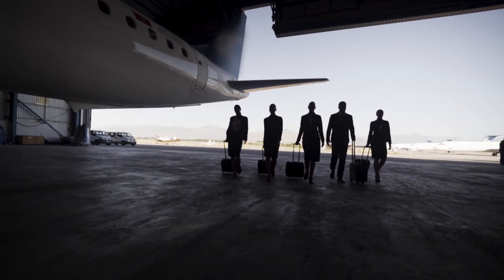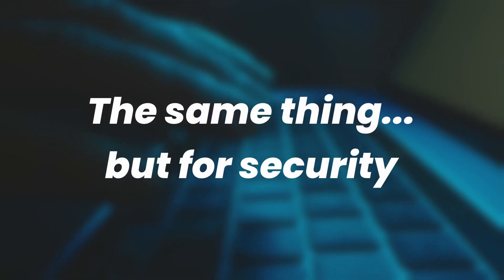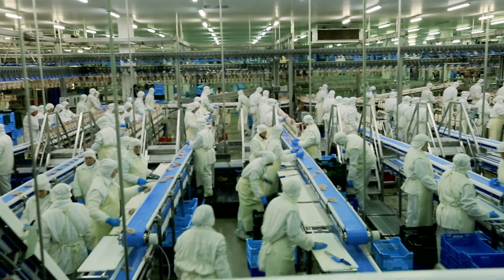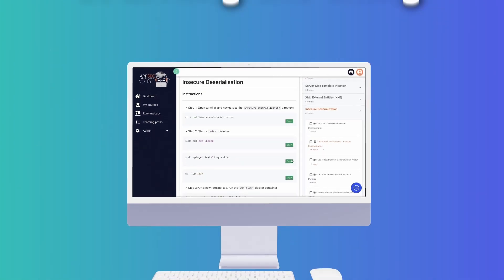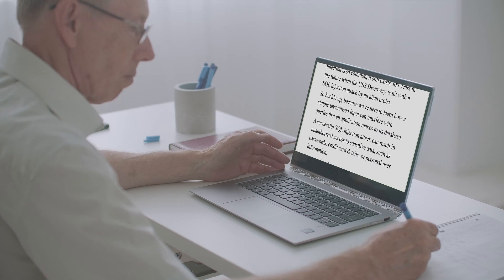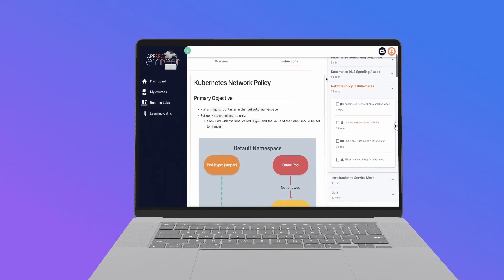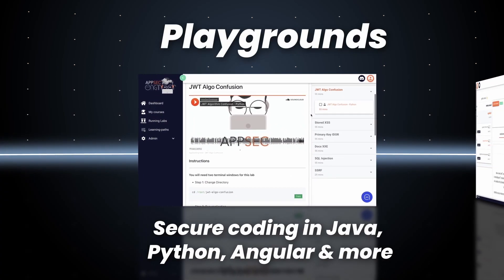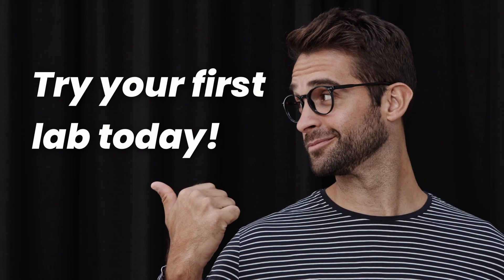Learn Security Like Pilots Learn to Fly | AppSecEngineer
AppSecEngineer's hands-on labs are the best way for busy professionals to learn application security.

- Grow skills fast
- Learn to solve real-world security problems
- Train for skills employers want
- Stay engaged with fun, hands-on exercises

We offer courses in Application Security, Cloud Security (AWS & Azure), Kubernetes Security, DevSecOps, Threat Modeling, and more.

Developers can learn secure coding with Playgrounds in their preferredlanguage (Java, Python, Angular, NodeJS, and GoLang).

With Challenges, more advanced users can test their skills by solving real-world problems and fixing critical security issues.

AppSecEngineer offers 50+ courses and 700+ hands-on labs for a subscription that costs less than half of a daily cup of coffee.

Learn skills fast, get noticed early, and take your career to the stratosphere. Only with AppSecEngineer. Never stop learning!